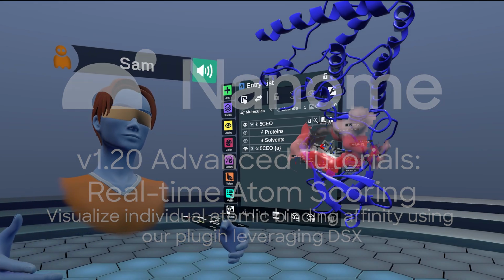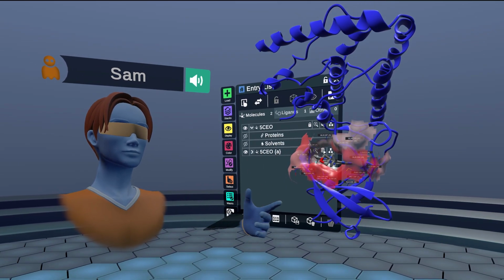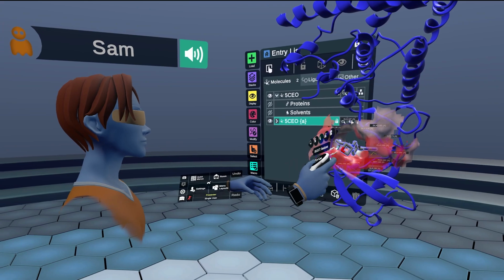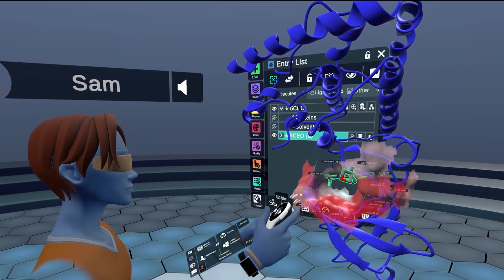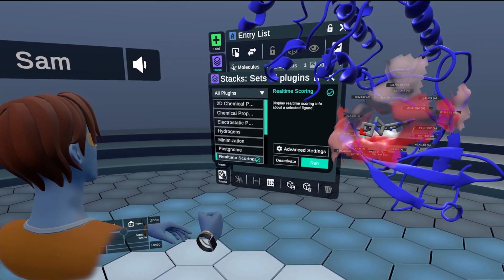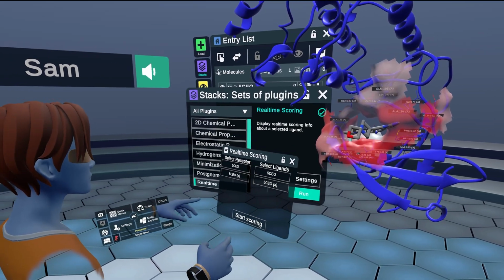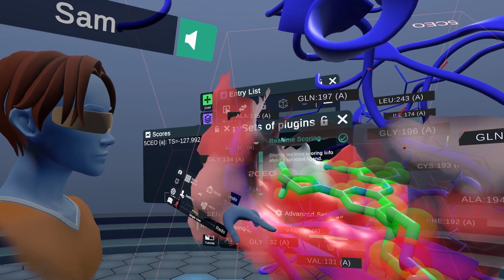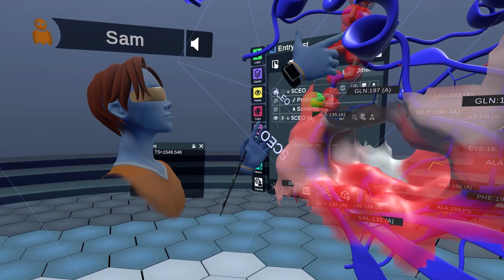Real-time Atom Scoring - Visualize individual atomic binding affinity using our plugin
SUPPORTED VR HEADSETS
Oculus Rift
Oculus Quest
HTC Vive

Step into Nanome and experience the world at the molecular level. From drug discovery to chemistry class, Nanome is a powerful tool for research and education. Visualize, design, and simulate chemical compounds, proteins, and nucleic acids like never before. Collaborate remotely in real-time, save workspaces, and share. Leading pharmaceutical and biotech companies use Nanome to accelerate drug discovery and collaborate with distributed teams across the globe. Educators at top universities use Nanome to teach chemistry in virtual reality, allowing students to explore shapes of proteins and drug compounds and to learn how these structures explain function.